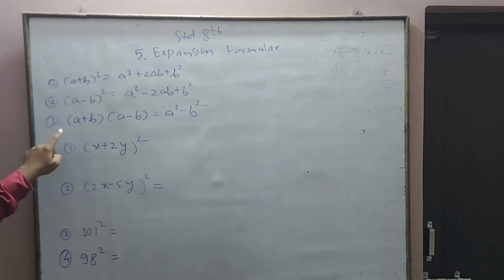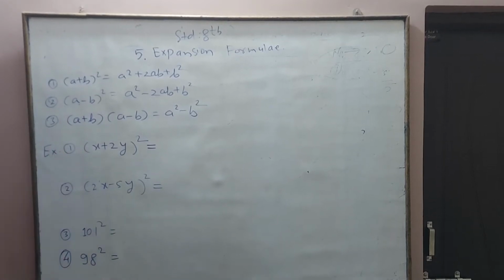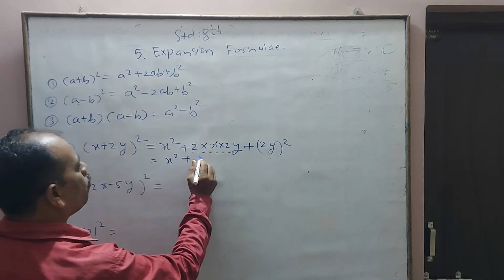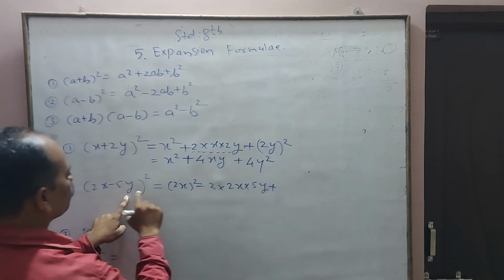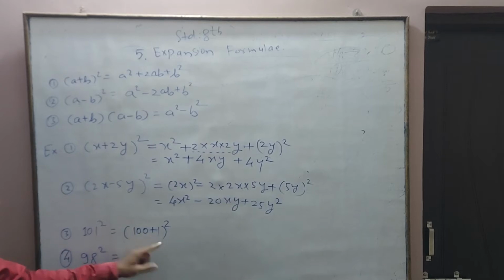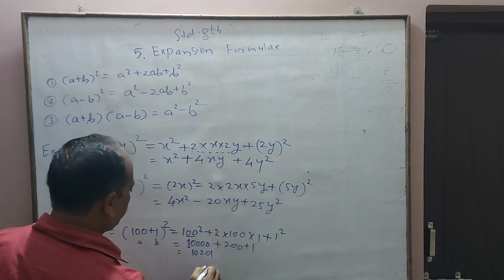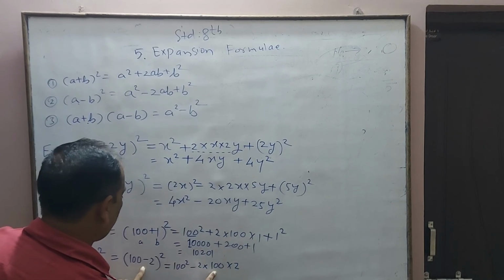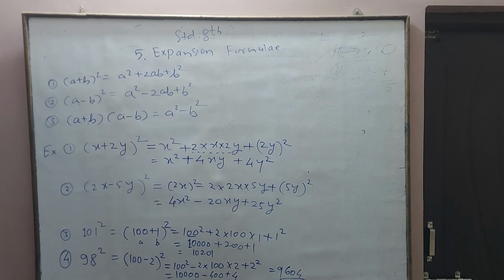std 8th...Chapter 5....EXPANSION FORMULAE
Expansion formulae std 8th